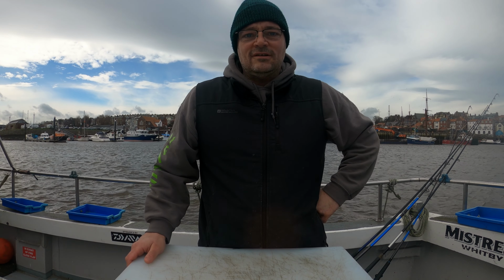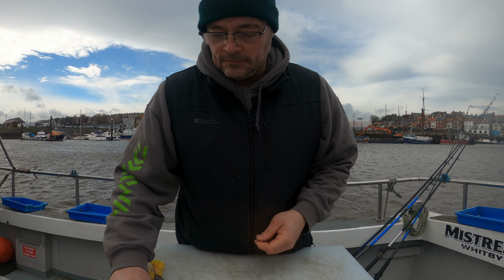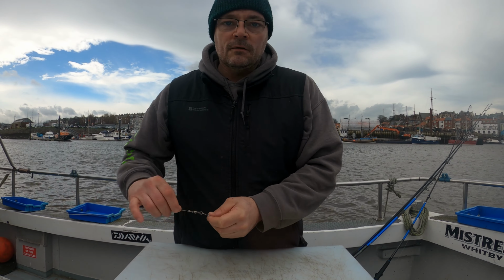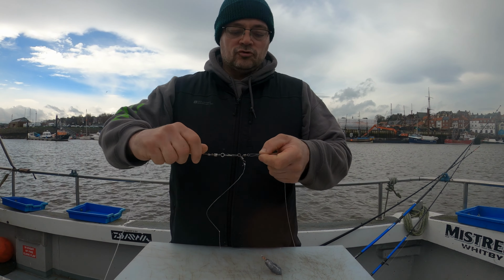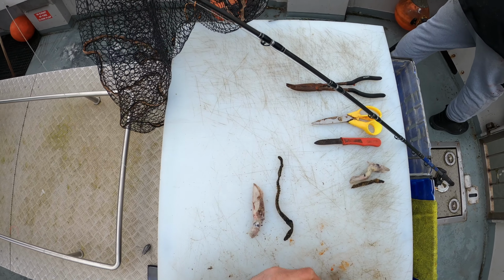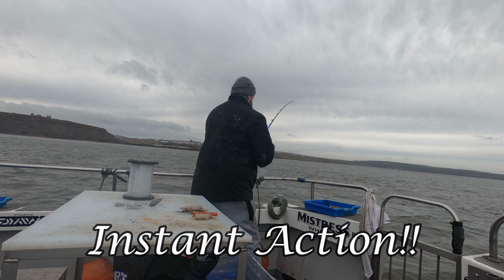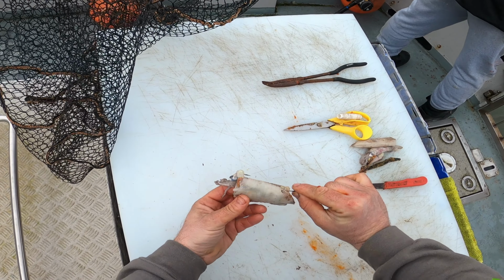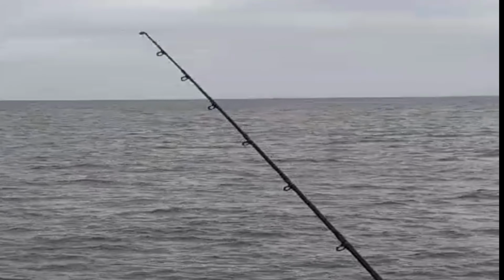Uptide Cod Fishing In Whitby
Rigs, Bait, Tackle and Tips on getting the best out of your winter Cod
 fishing from a boat inshore off the Yorkshire coast